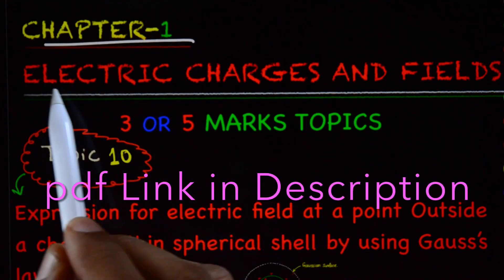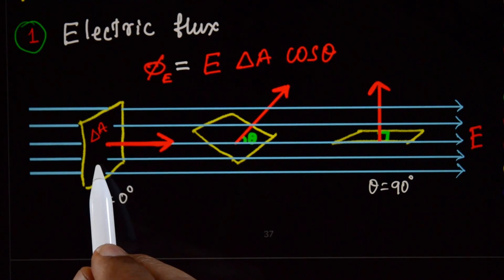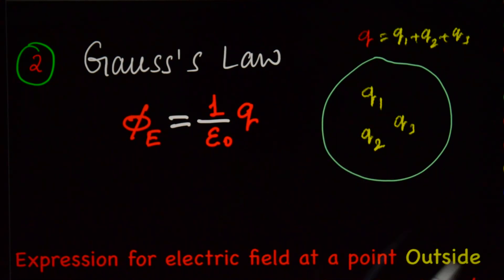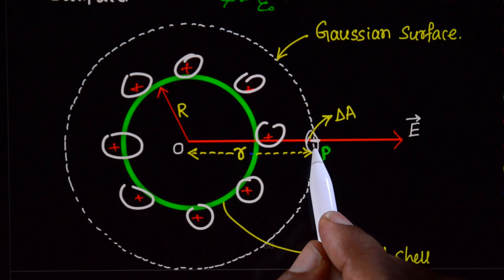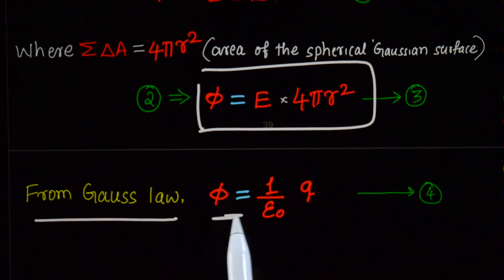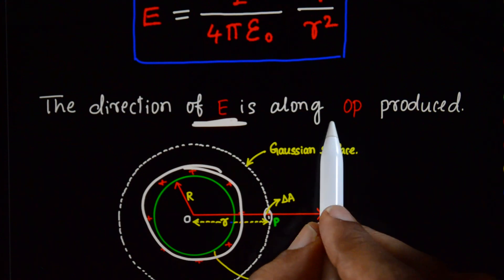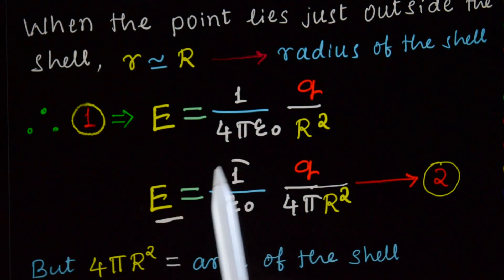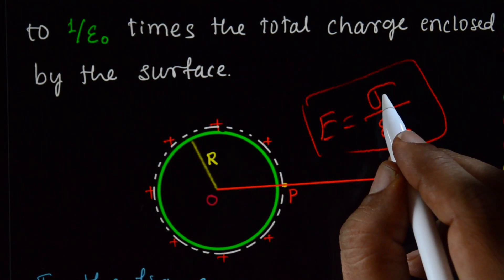10. Electric Field at a point outside/ just outside/ inside a charged thin Spherical Shell by using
Chapter 1: Electric Charges & Fields PUC 2nd PHYSICS (3/5 Marks Topics)
👆pdf Link 10. Electric Field at a point outside/ just outside/ inside a charged thin Spherical Shell by using Gauss’s law.

Karnataka PUC 2nd Year PHYSICS important Topics Explained in Kannada
and English.